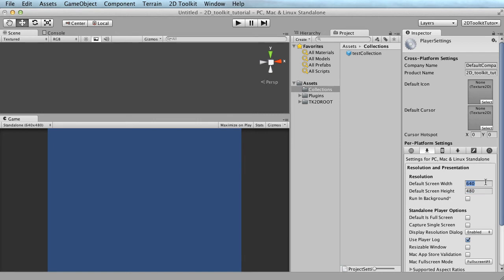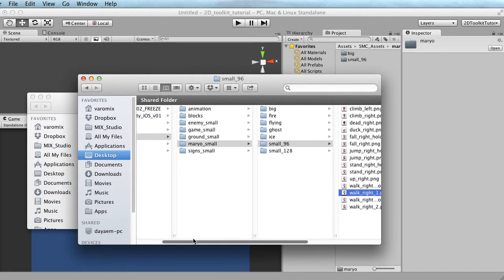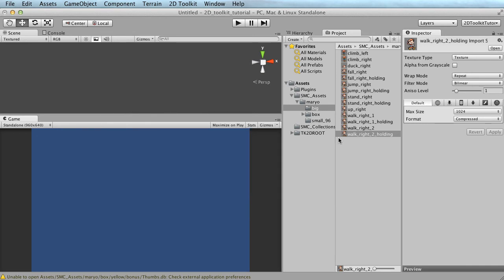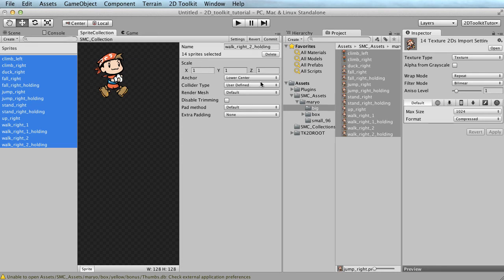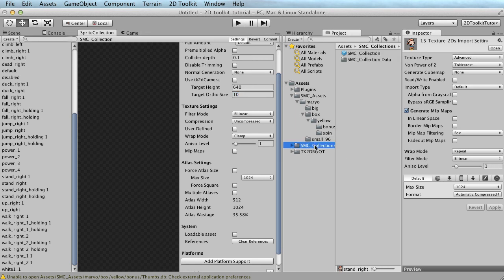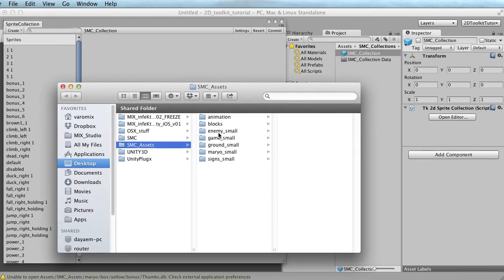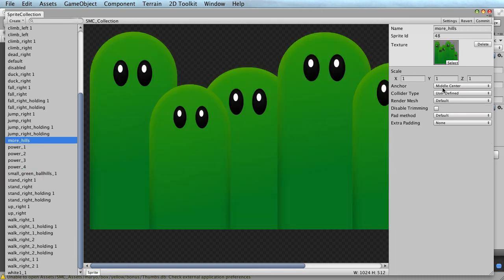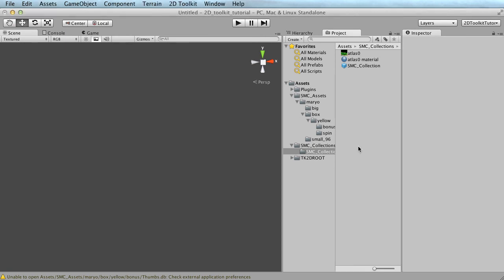01 spriteCollection tk2D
Creating sprite Collections in 2D Toolkit, we'll also talk a little about Draw calls and why they are important to your game and how 2D Toolkit help us make better and faster games.